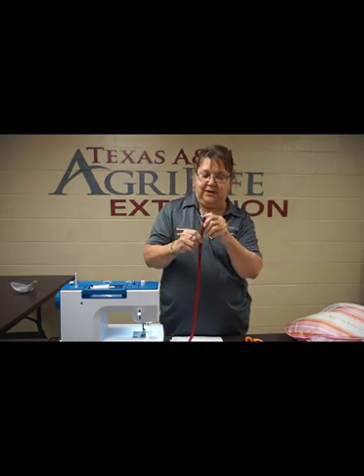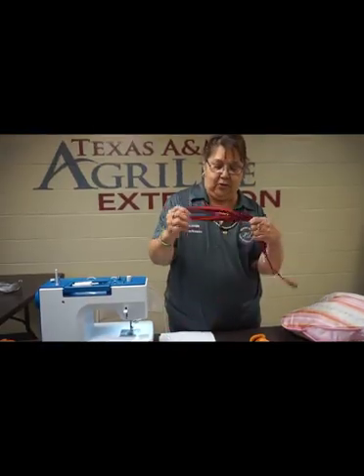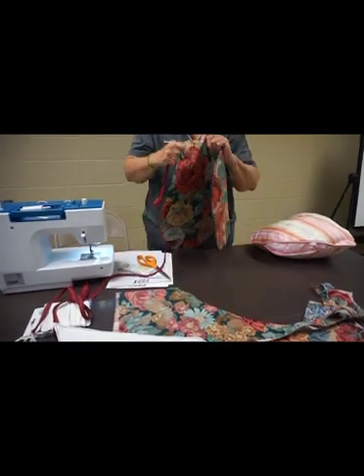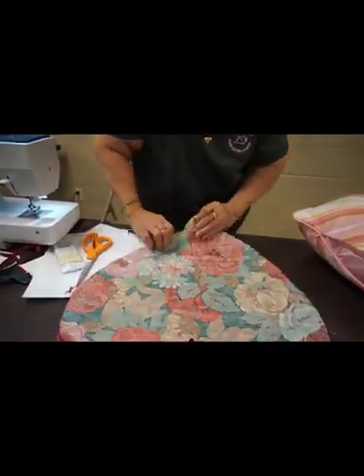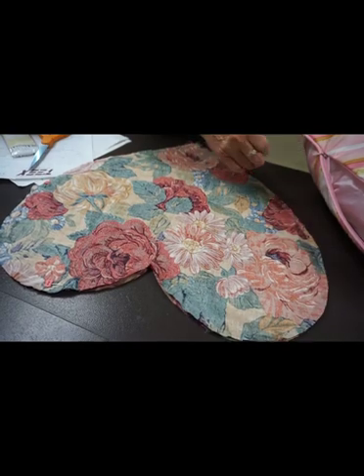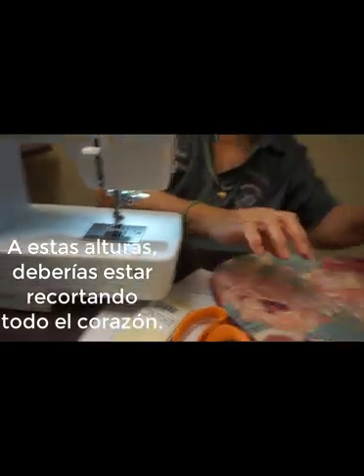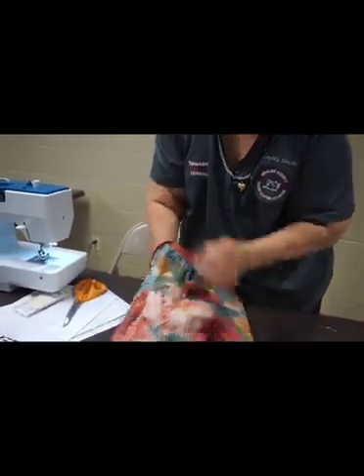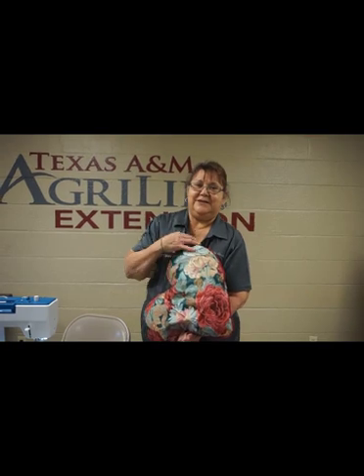How to Sew Bias Tape Maxi Piping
This video is to show you how to make and sew a bias tape maxi piping.